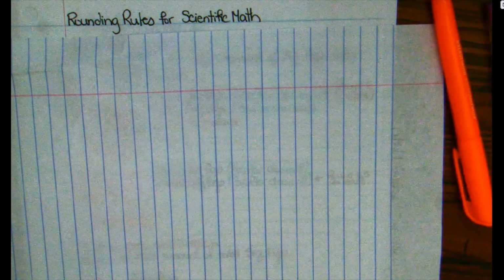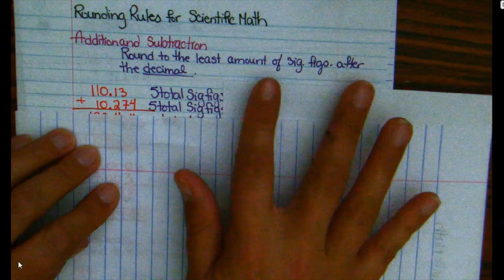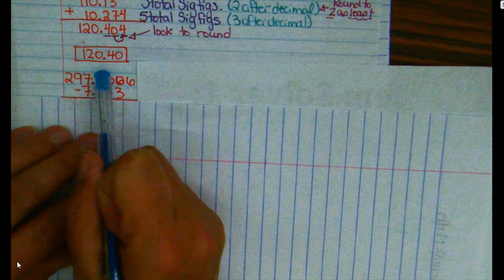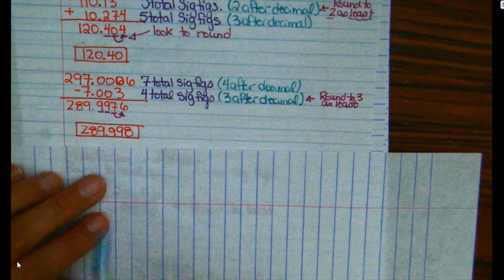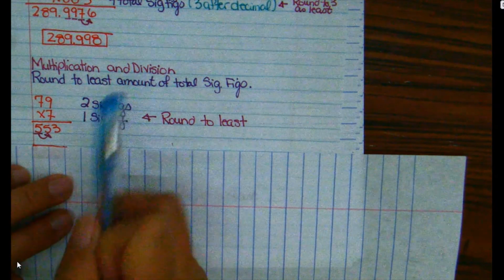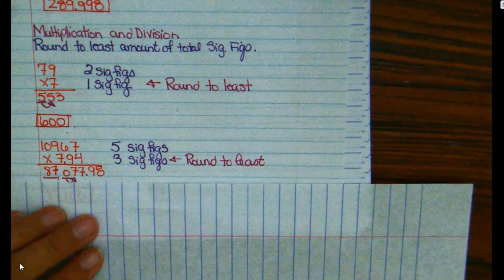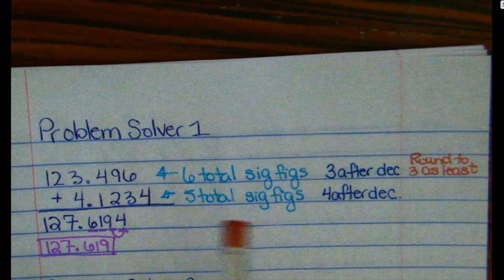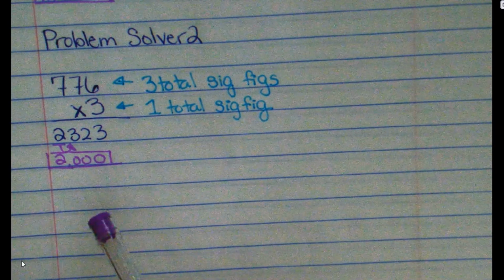Rounding Rules for Scientific Math (AND BEYOND!!!)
Did you know that there are specific rules for rounding ... and that they are directly related to significant figures?  Do you know when to round up or to leave a number alone?  How about, do you know when to round?  For all your rounding problems for math (and math directly related to the science) look no further!  Learn rounding for chemistry, biology, anatomy, physics and beyond!!!